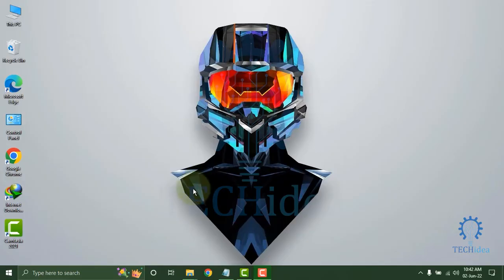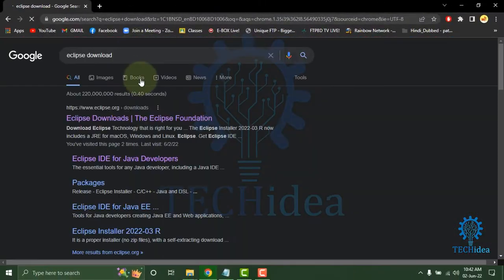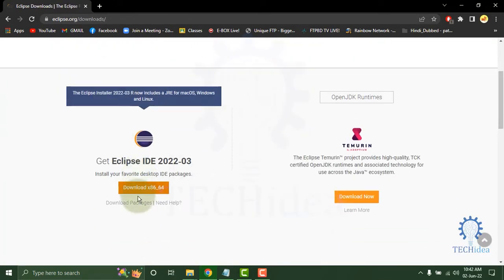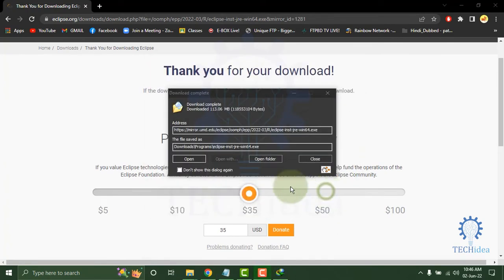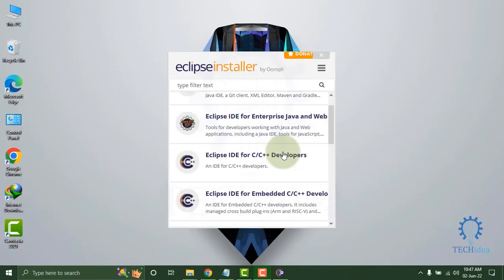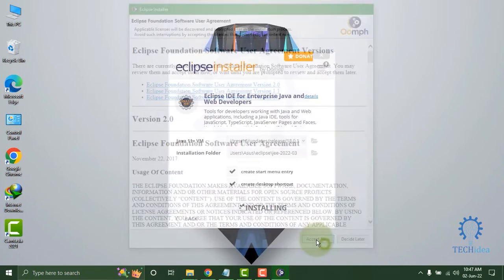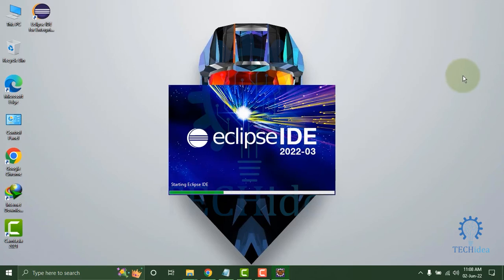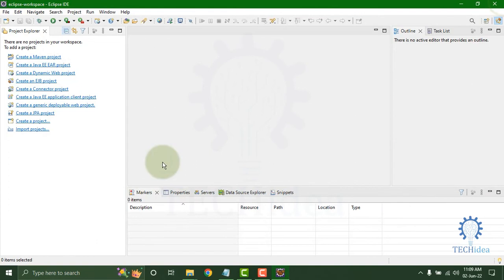How to Install Eclipse on Windows 10 2025 [New Method]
The capabilities of each packaging of eclipse are different. Java developers typically use Eclipse Classic or Eclipse IDE for developing Java applications.
The drop down box in the right corner of the download page allows you to set the operating system on which eclipse is to be installed. You can choose between Windows, Linux and Mac. Eclipse is packaged as a zip file.